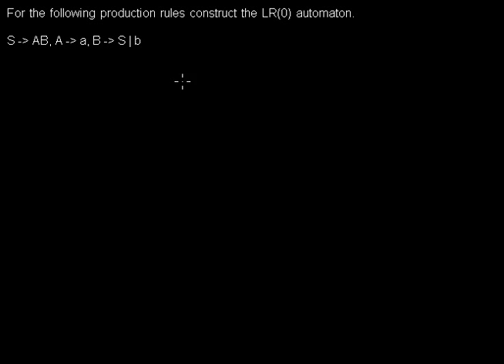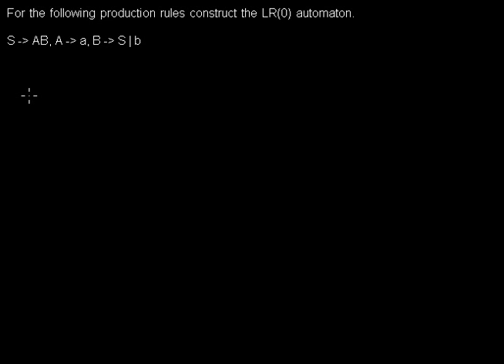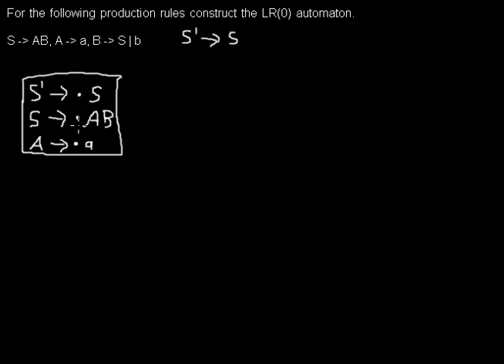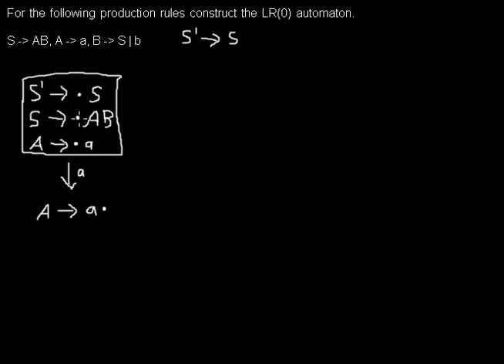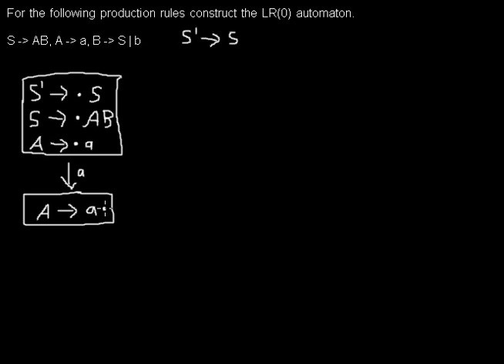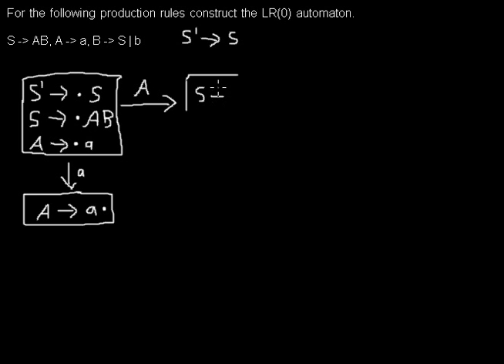Constructing an LR(0) automaton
How to construct an automaton for deterministic LR(0) parsing (without lookahead).

Reference:
Kallmeyer, Laura ; Roos, Magnus: LR Parsing (Parsing). Düsseldorf, Sommersemester 2014. URL p. 6ff.